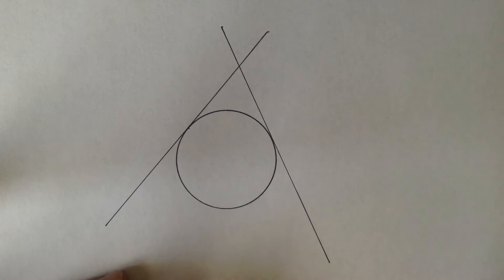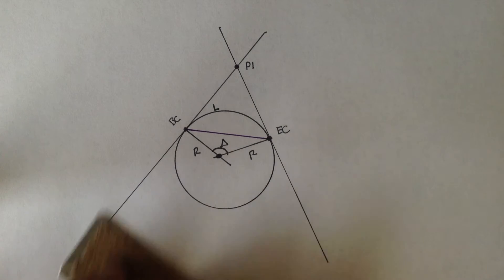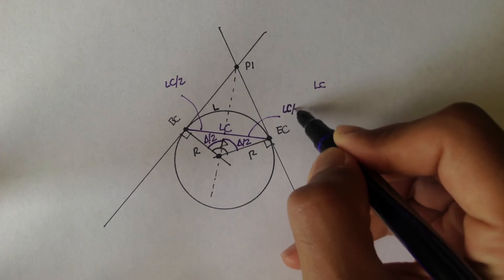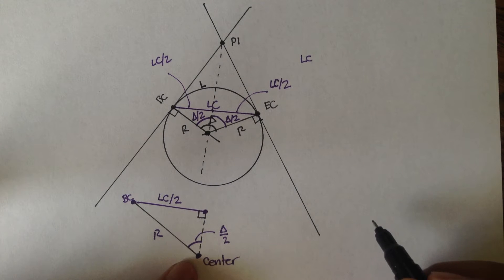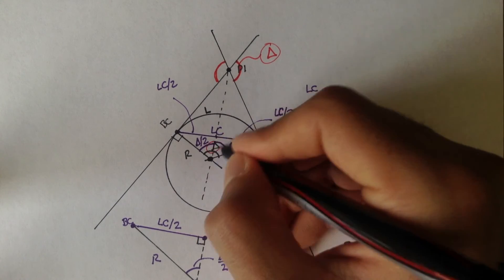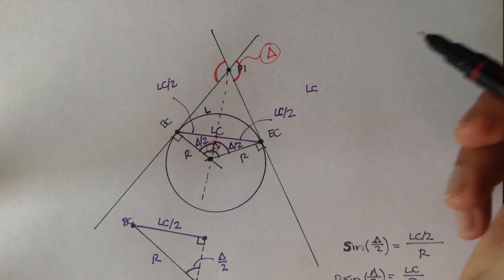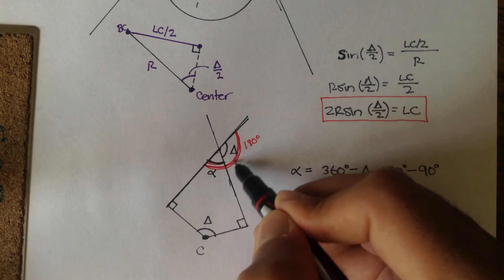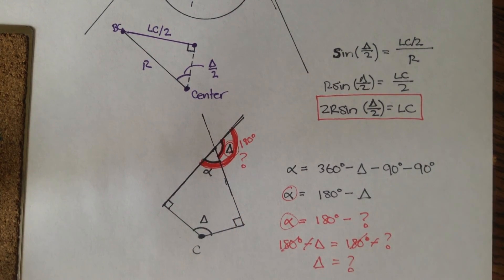Advanced Geomatics: Interior Angle For Horizontal Curves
A proof of the interior angle for horizontal curves.